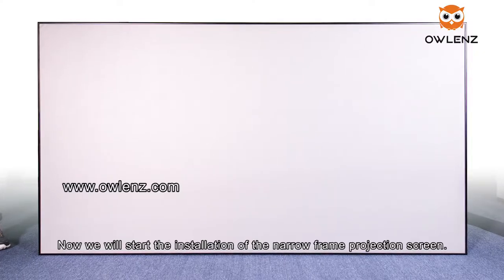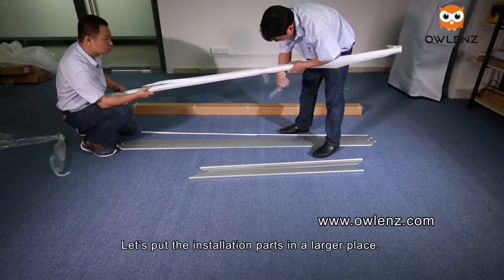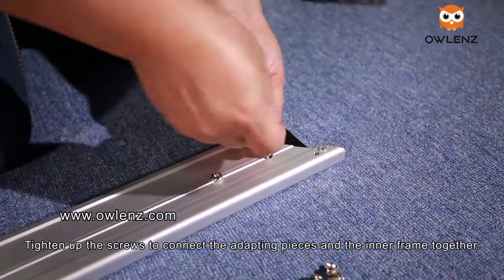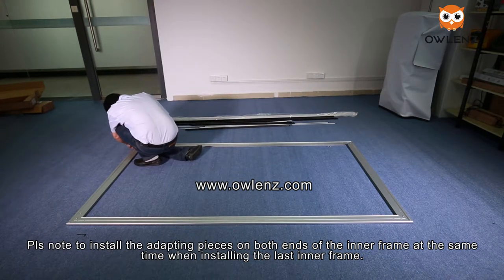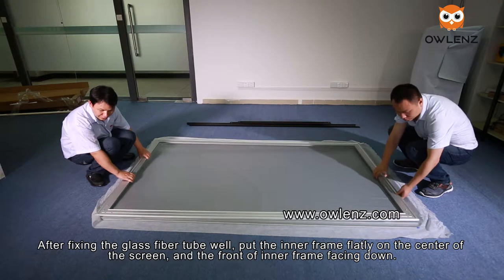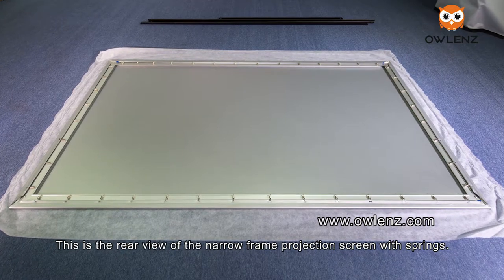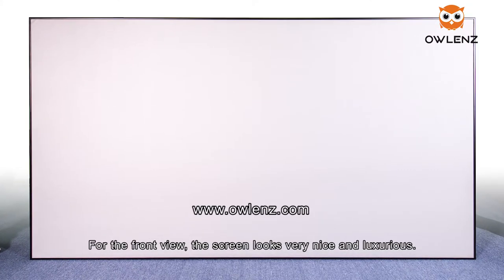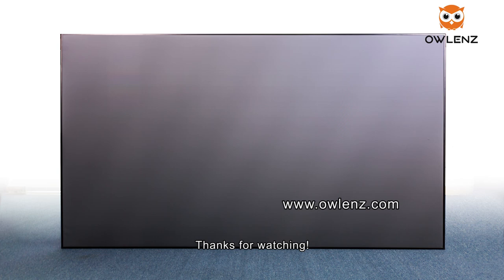Wall Fixed Frame Screen Install Instructions from Star Olwenz SAMPLE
How to install a fixed frame screen?
This video made by Star Olwenz  SAMPLE SCREEN